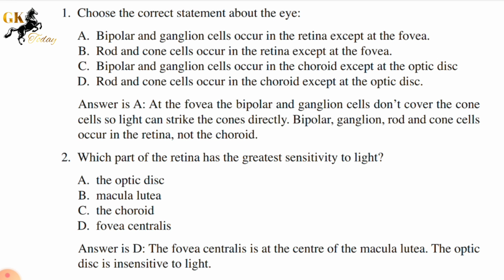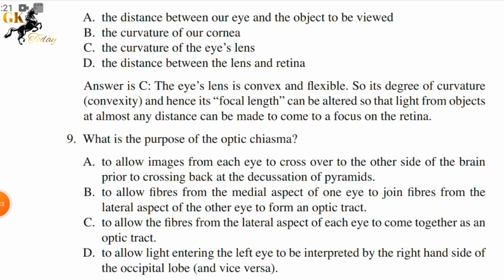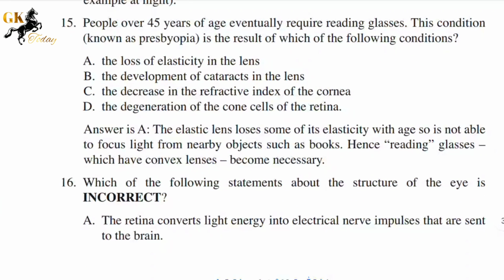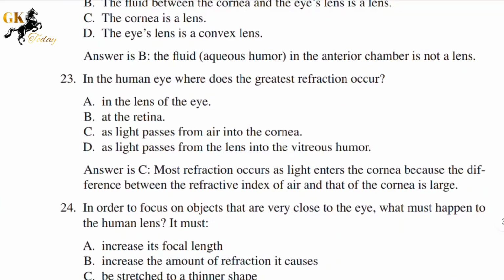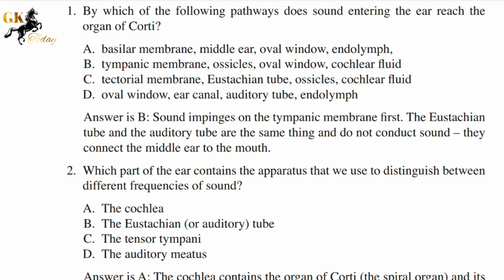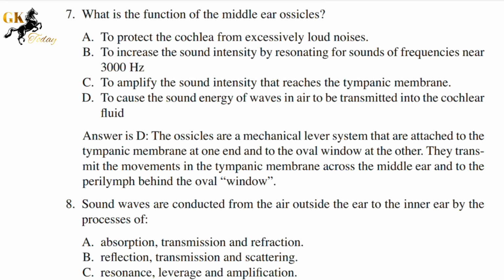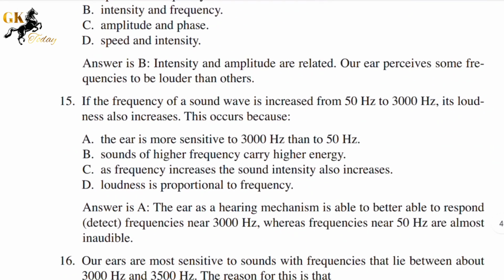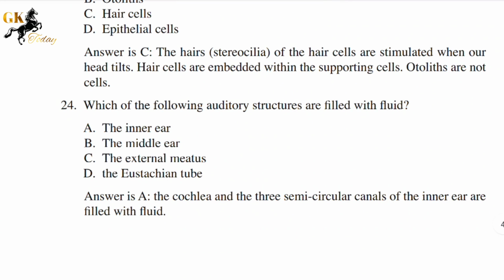HUMAN Anatomy and Physiology MCQs/eye and ear topic important MCQS| MRB PHARMACIST| Drug Inspector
TN MRB Pharmacist 2022|Syllabus|what to study|important book to study|how to prepare|exam pattern

MRB|TN MRB|PHARMACIST|GOVT PHARMACIST|MRB RECRUITMENT| RECRUITMENT 2022|NO ORAL|NO INTERVIEW

POST : PHARMACIST
EDUCATION QUALIFICATION:D.PHARM,  B. PHARM, PHARM.D
VACANCY: 889

மருத்துவ பணியாளர் தேர்வு வாரியம்||
Tamil Nadu Medical Services Recruitment Board (MRB)
TN MRB NOTIFICATION 2022|889 PHARMACIST|PHARMACY|JOB ALERT|MEDICAL SERVICES RECRUITMENT BOARD || PHARMACIST JOB VACANCY|| MRB JOBS|

MRB| MRB Pharmacist | mrb pharmacist| TN jobs | Tn jobs

நன்றி..!